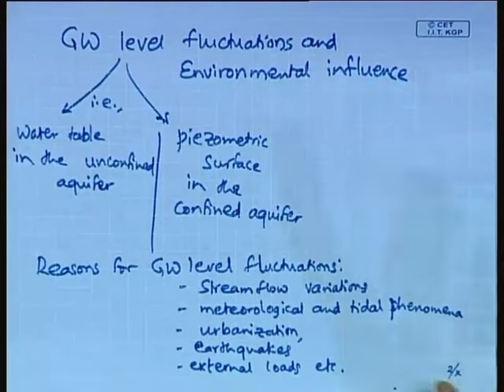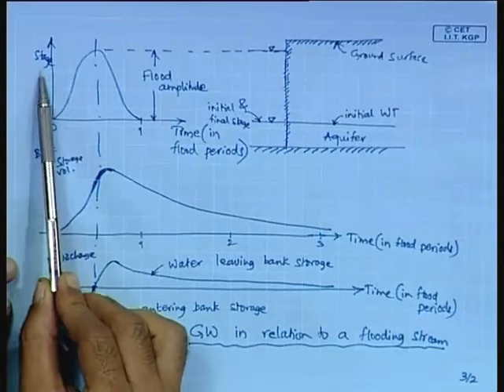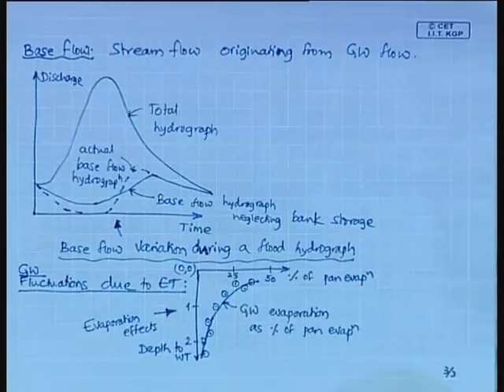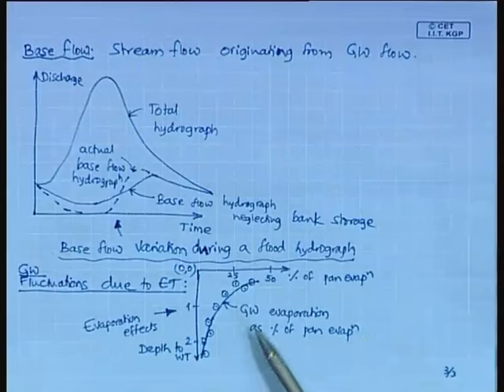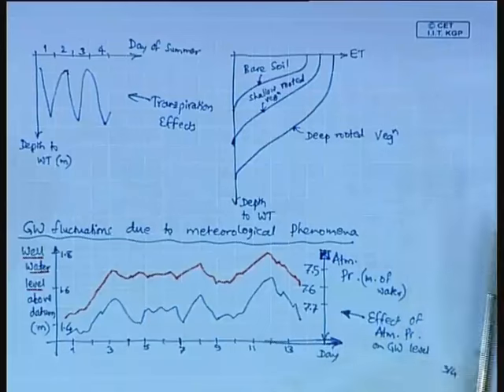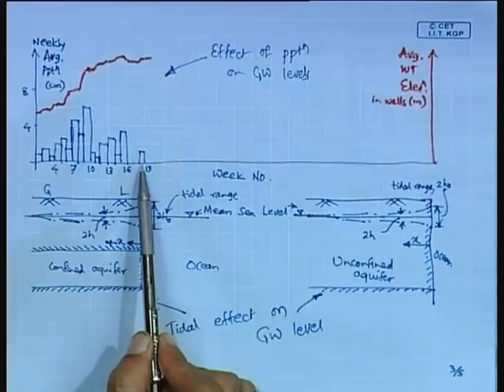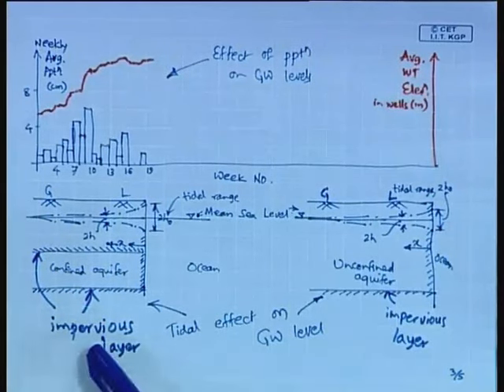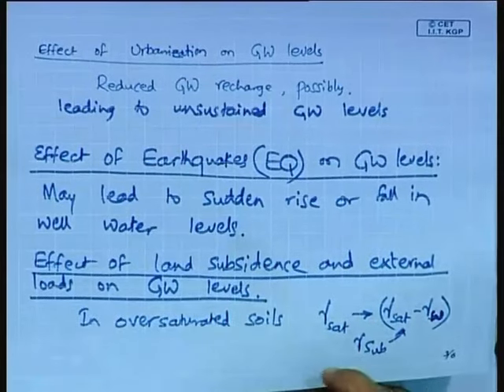Mod-01 Lec-03 Ground water Level Fluctuations and Environmental Influence (Contd.) Literature